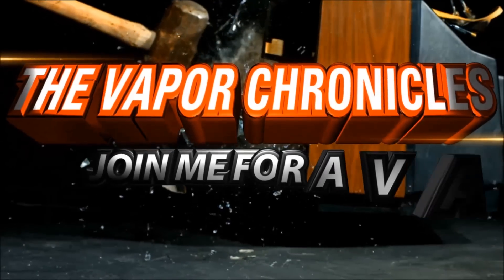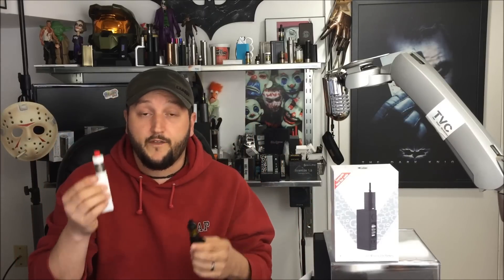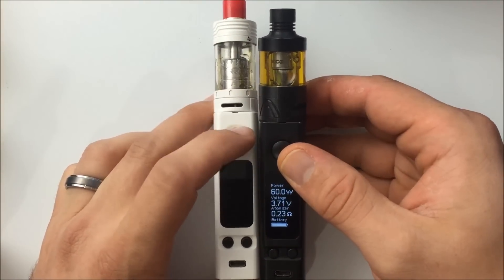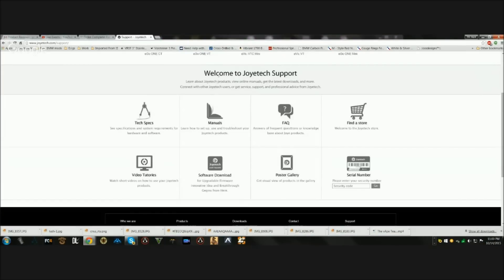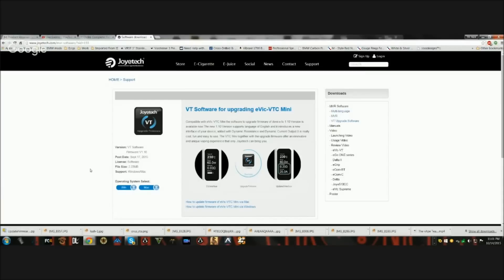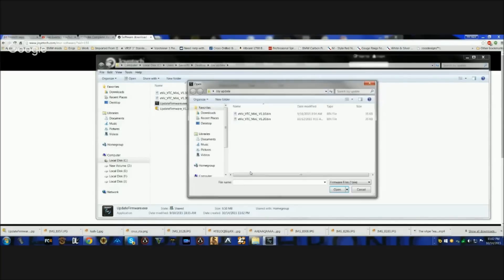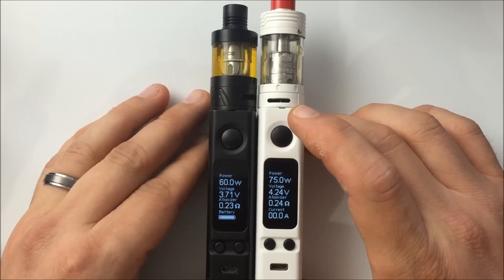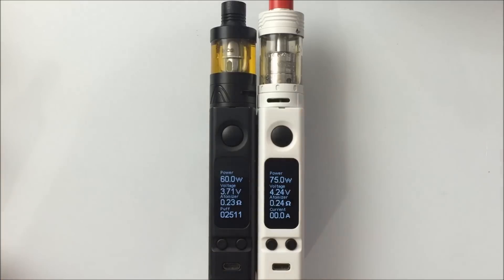UPDATE Joyetech eVic VTC mini V1 2 75watt Firmware Upgrade On TVC